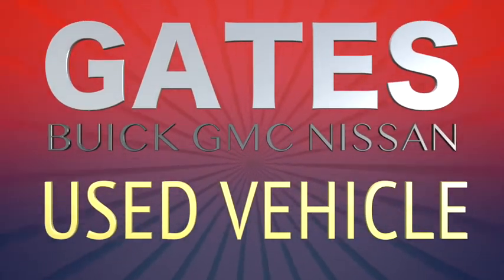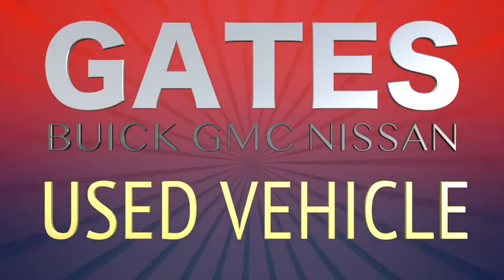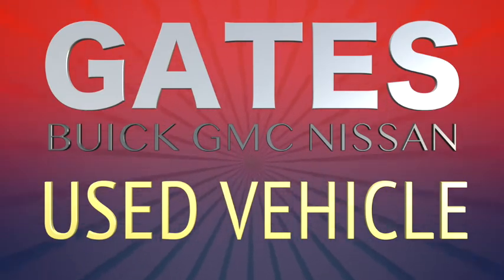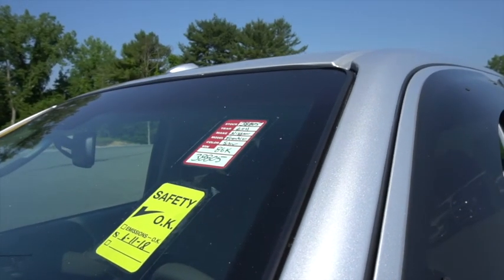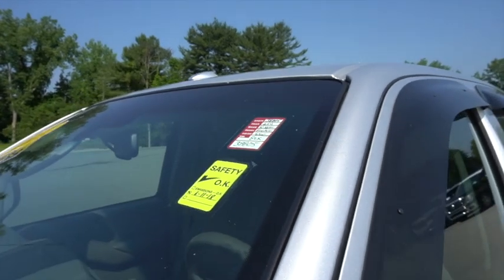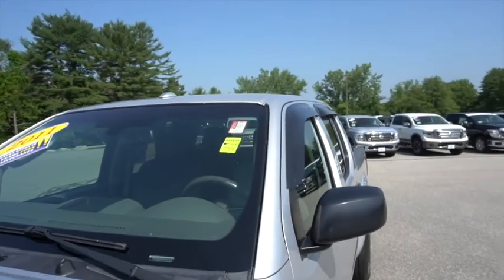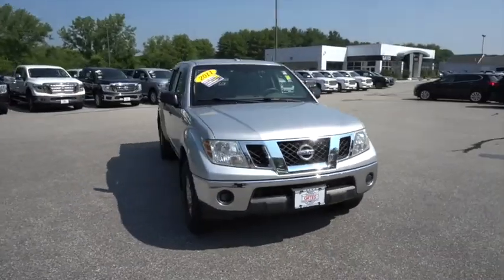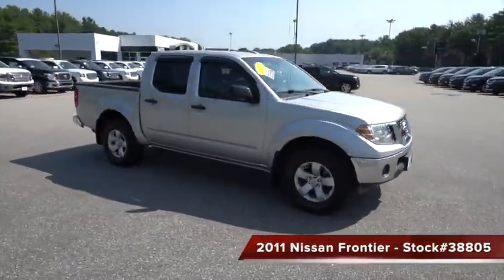2011 Nissan Frontier #38805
The perfectly sized truck for smaller tasks!! This 2011 Nissan Frontier SV crew cab comes with 4-wheel drive to get you through the winter months!!